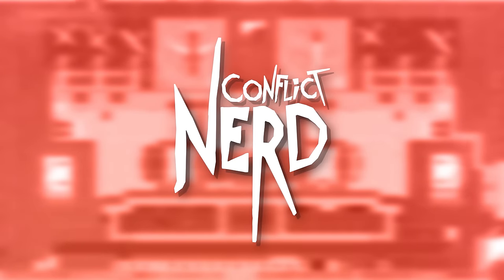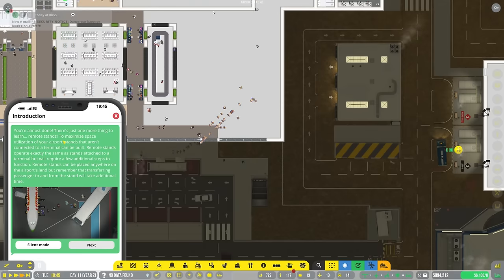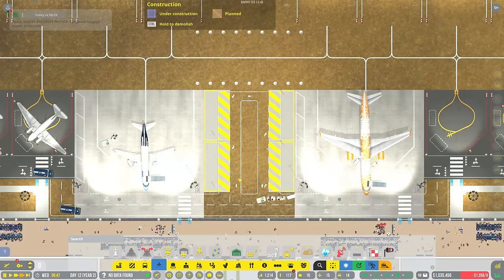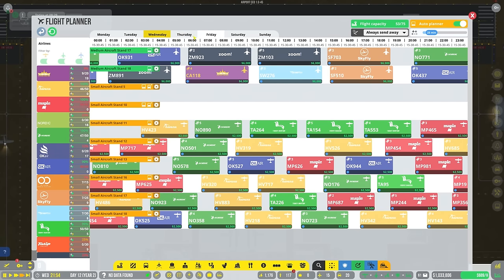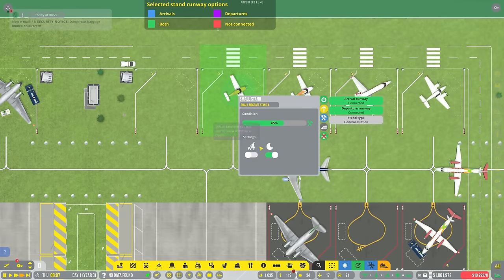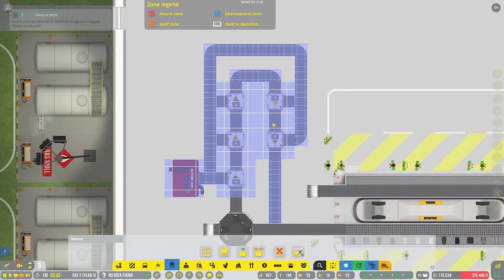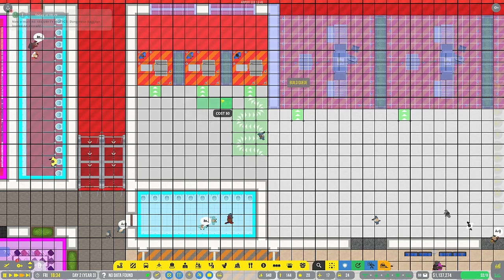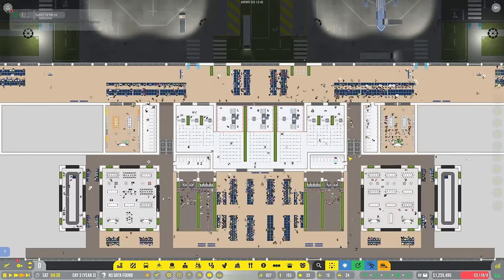Upgrading SECURITY — Airport CEO (#6)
Running an airport
Your objective is to build and manage your airport to perfection by making strategic decisions, designing the optimal airport layout and ultimately making sure that your passengers and airlines are satisfied. You will need to build the entire airport from scratch including terminal foundations with floors, walls, doors and items as well as the airport infrastructure including runways, taxiways, aprons and other airport infrastructure. Everything in Airport CEO is deeply simulated and it is your job to make sure it all runs smoothly and with a positive bank account.

Airlines
Airlines and their travelers are an essential element of Airport CEO as they consist of the main source of your airport’s income. Signing contracts with airlines bring cash-flow and passengers to your airport which in term means opportunities for receiving different service fees, as well as passenger expenditures. Airlines come in different sizes and have different requirements on your airport and the services you offer, you are responsible for not only planning the flight schedule but also for meeting and maintaining the needs. Occasionally you will need to handle emergencies and delays due to bad weather or accidents in the area, all which will put your management skills to the test.